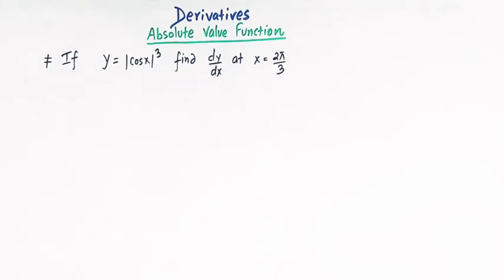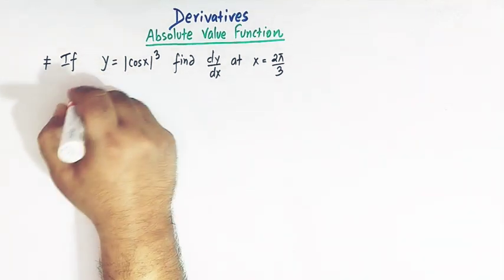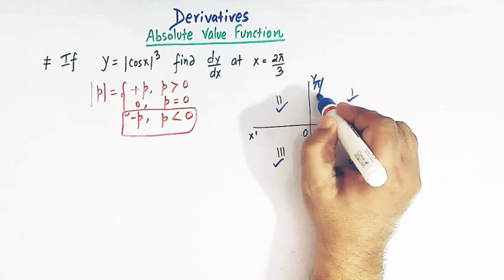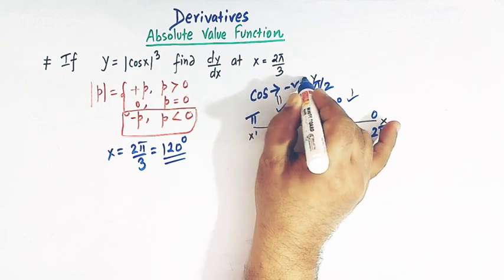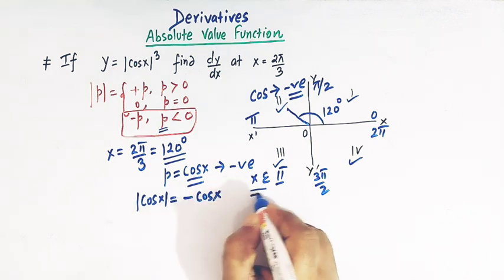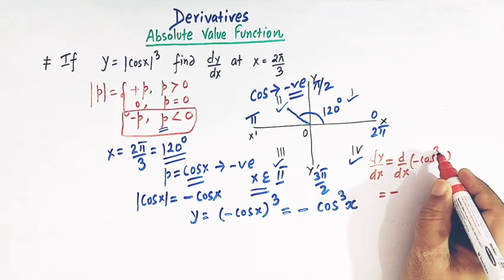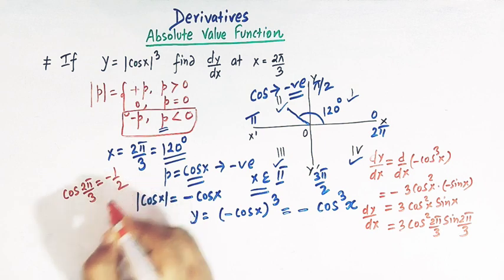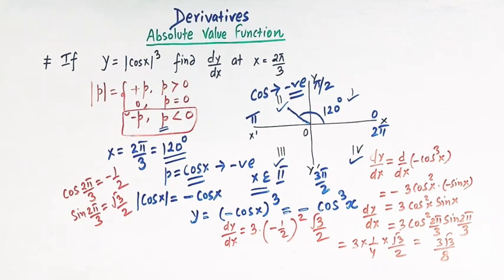Differentiation - Modulus function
How to find the derivative of modulus function of trigonometric functions.